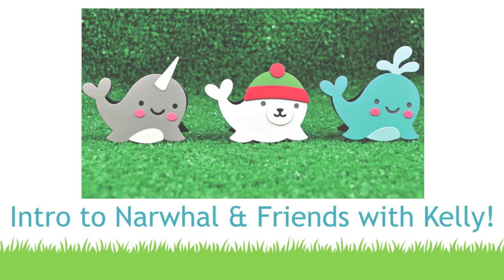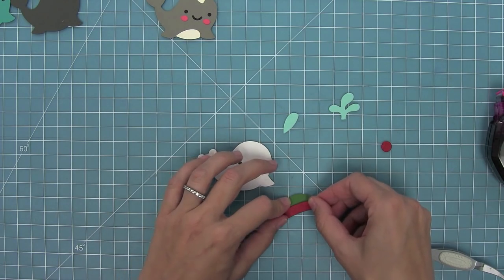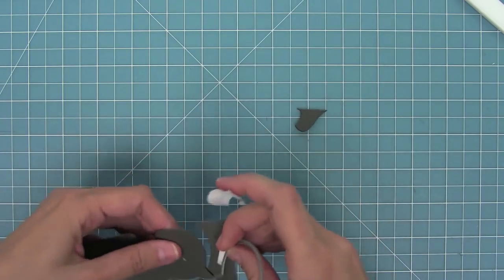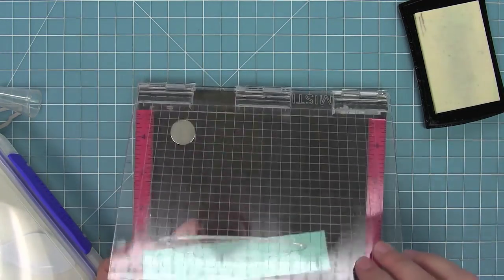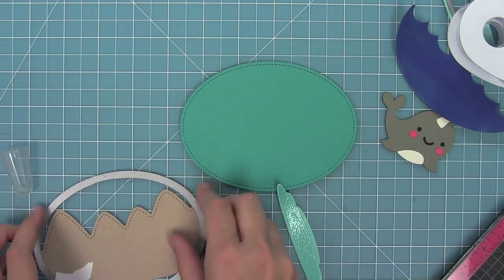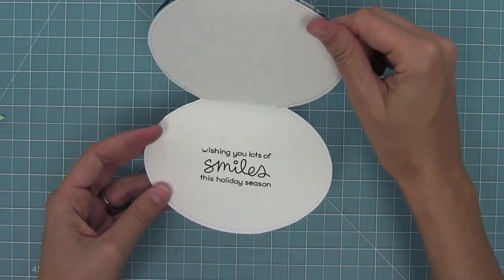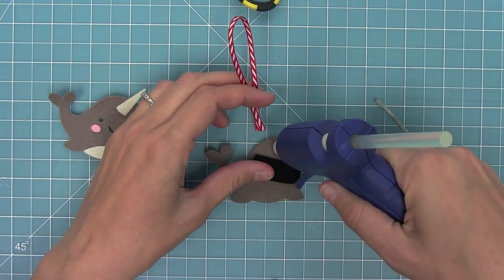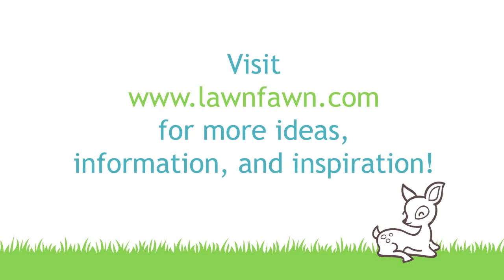Intro to Narwhal and Friends + 3 fun projects from start to finish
to see our products, more ideas and inspiration! In this video Lawn Fawn owner Kelly Marie introduces Narwhal and Friends and makes 3 projects from start to finish!